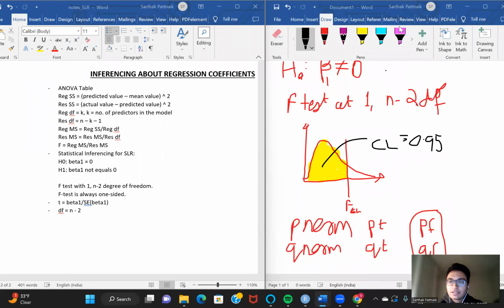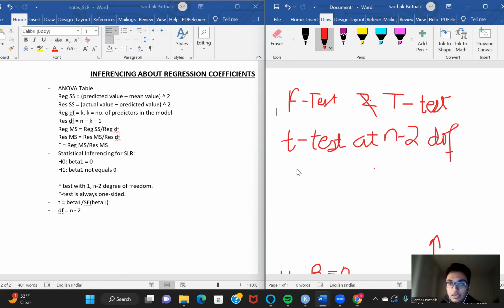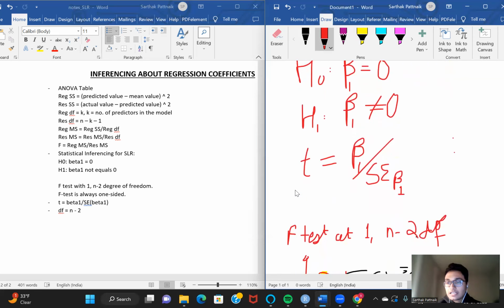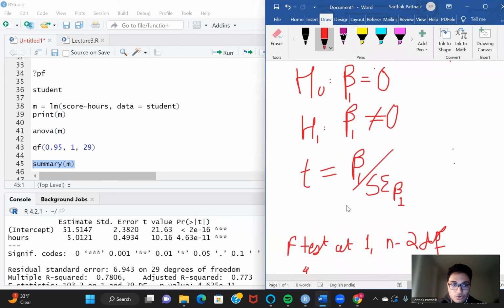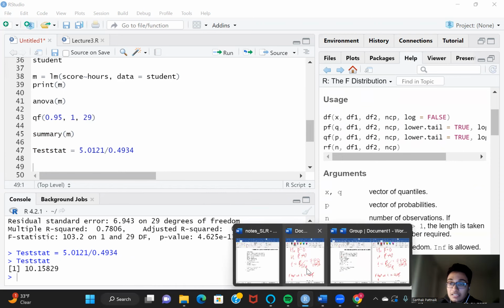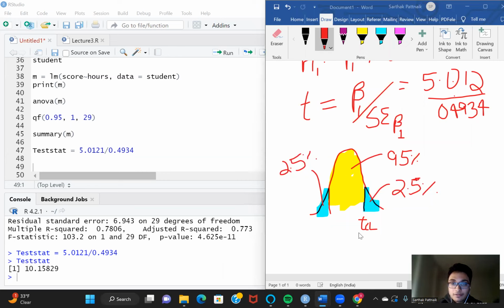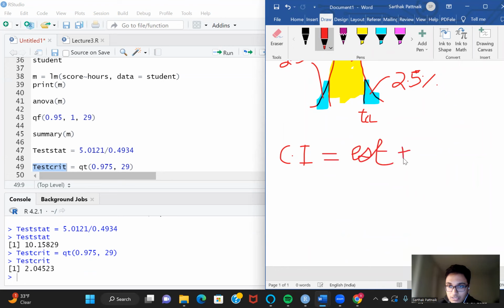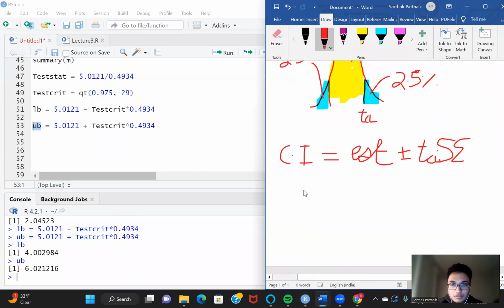Fundamentals of Machine Learning(Lecture29): Statistical Inferencing - t test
In this video, we will perform statistical inferencing on the coefficient of independent variables using t-test.